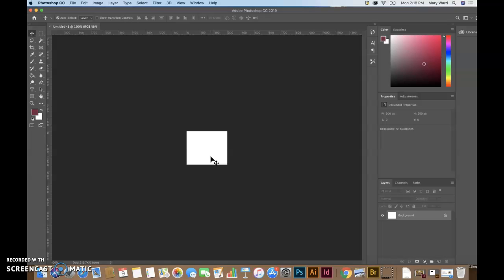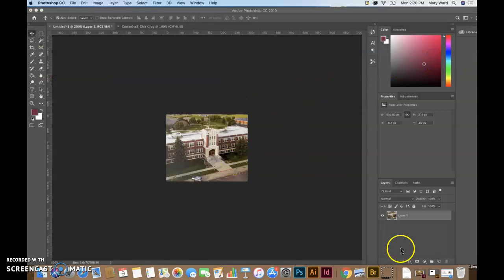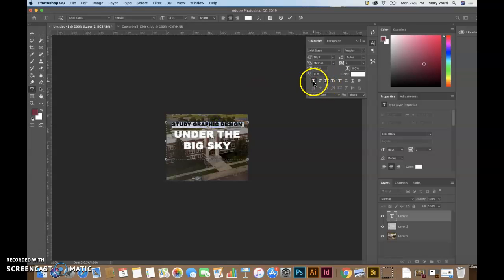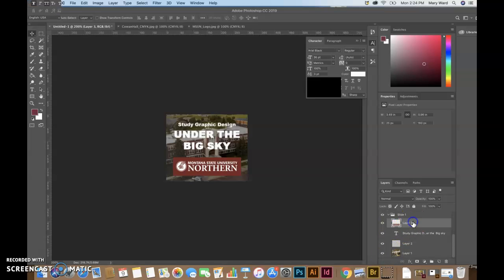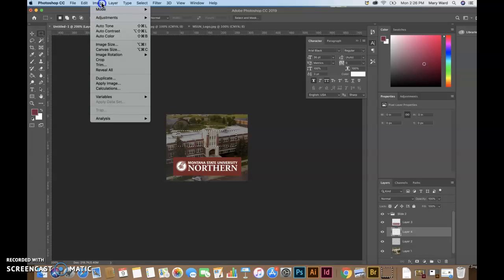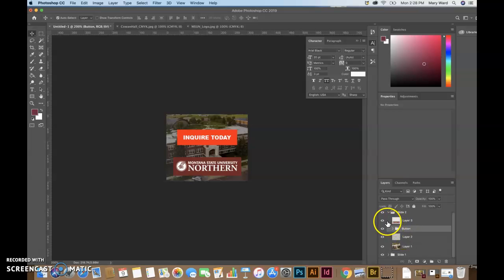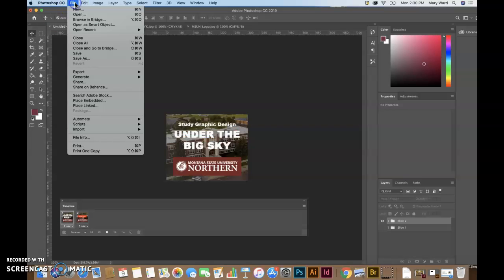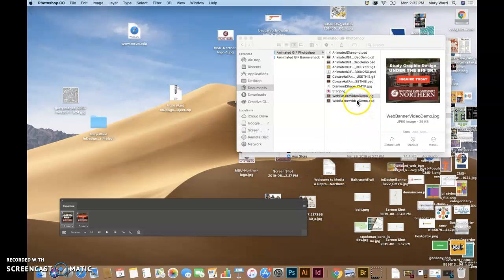Simple Animated GIF in Photoshop